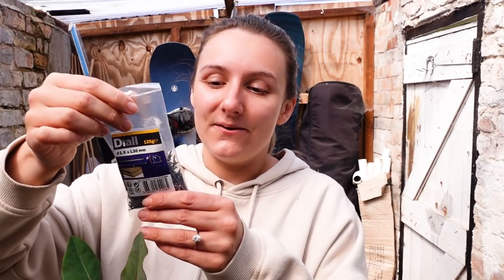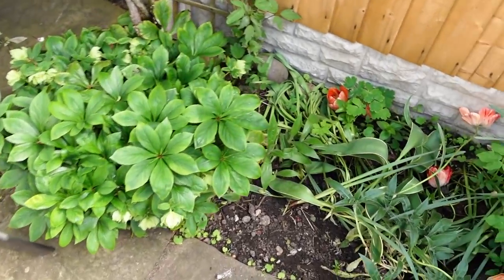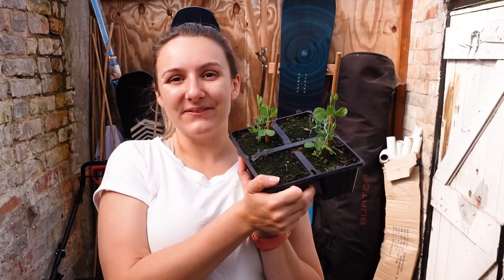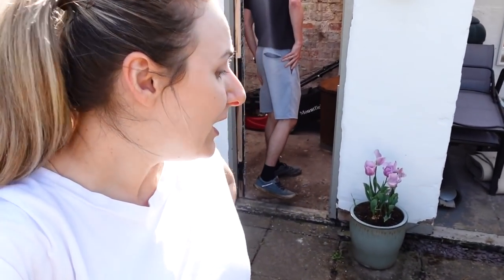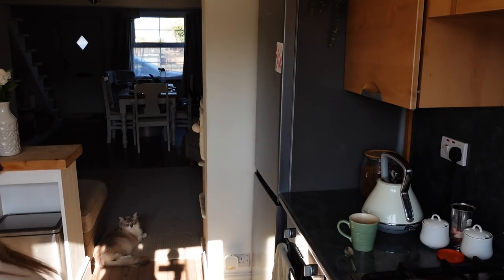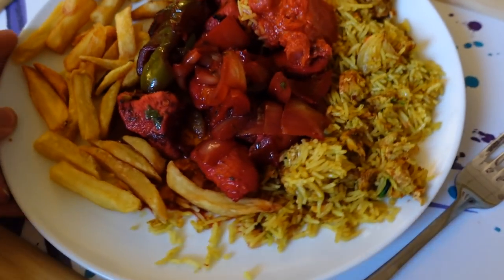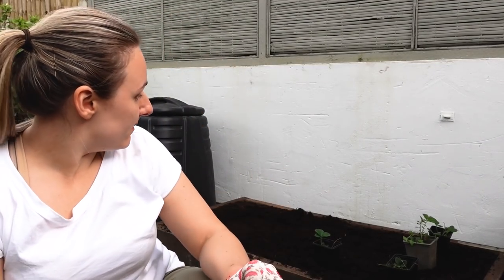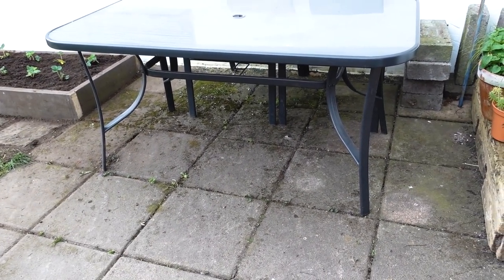Garden Vlog | DIY raised bed, sorting my greenhouse, organising + tidying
♡ My Etsy store (hand made crystal jewellery)
♡ My Ethical Crystals Store
♡ Planners & Trackers Designed By Me

Kay x